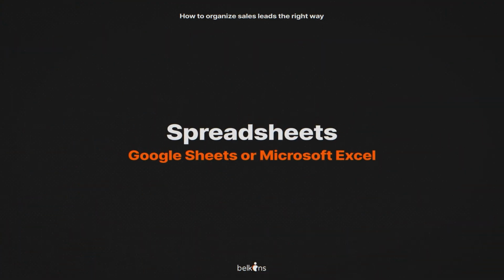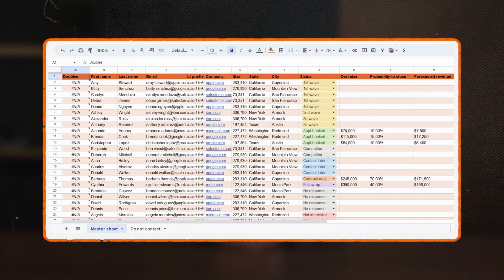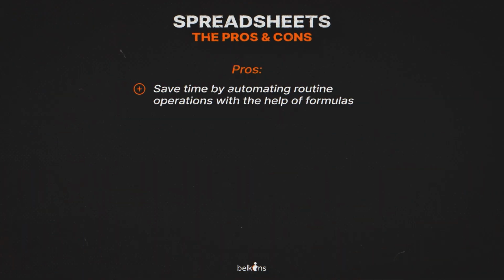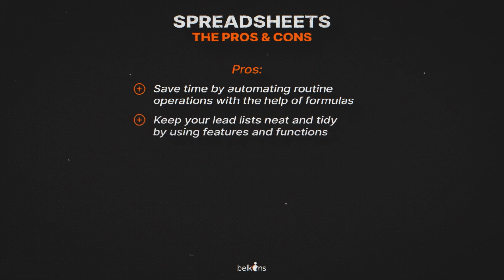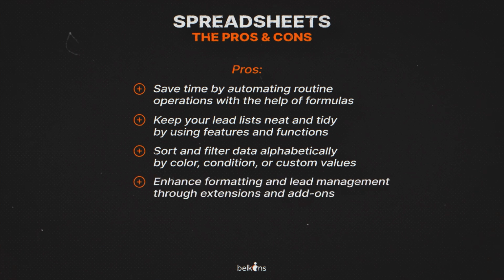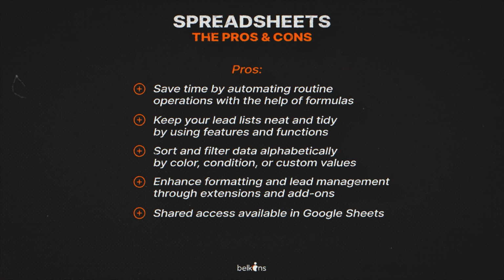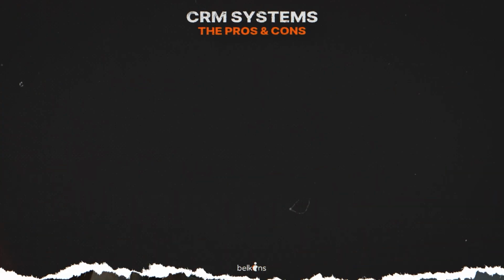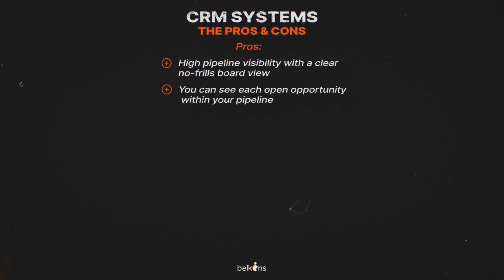How to organize sales leads into a well-structured system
If your morning starts with getting through chaotic lead lists, you might lose precious opportunities while searching for the necessary information instead of responding to your leads.

The good news is that you’re not alone: Around 41% of companies struggle to follow up with leads while they are still interested. Another 29% from the same research note that filtering and funneling leads is the biggest challenge impacting conversion to sales.

At one point, our contact lists at Belkins were a pure mess as well. Yet, we found a way out by developing our own systematization approach that makes it a breeze to prioritize our efforts and focus on the most promising opportunities.

So today we’re sharing how to organize sales leads to help you quickly find the information you need and follow up without missing a beat.

P.S. Want the experts to handle your B2B lead generation?